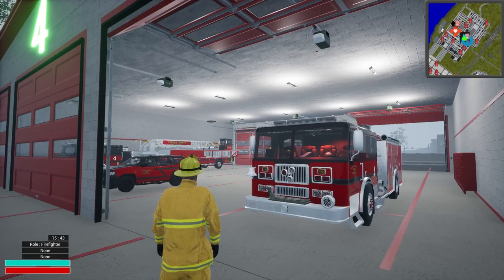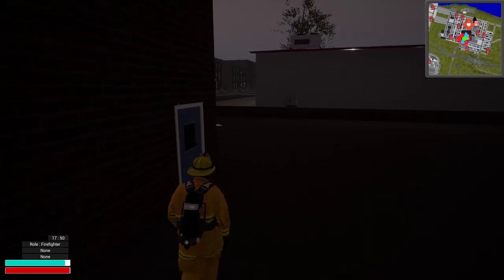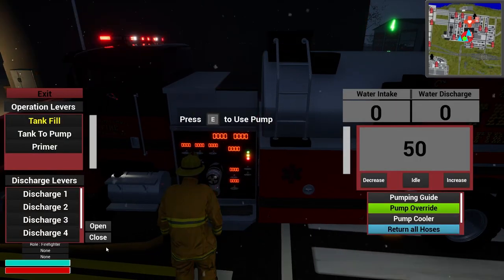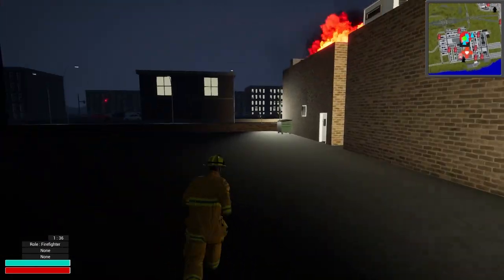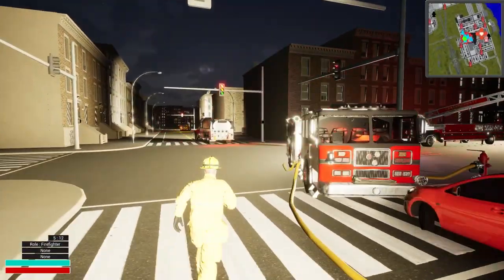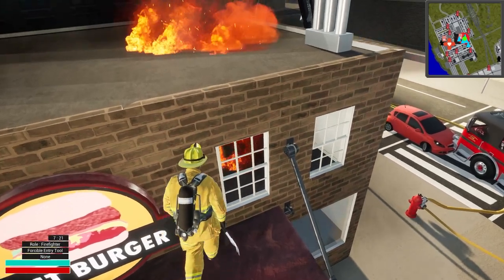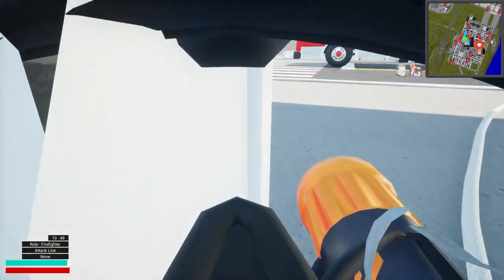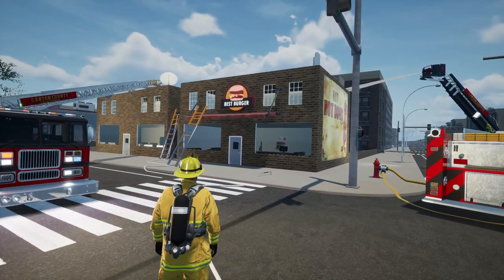No Water To Great Water | Into The Flames Gameplay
We're back with more Into the Flames gameplay and today we'll be responding to a commercial fire where we soon find out that we have a horrible water supply from the closet hydrant. We'll then go for a second hydrant down the street and with boosting, have more than enough water!